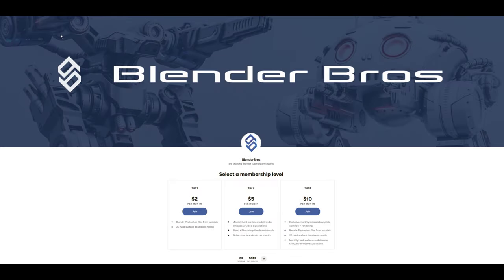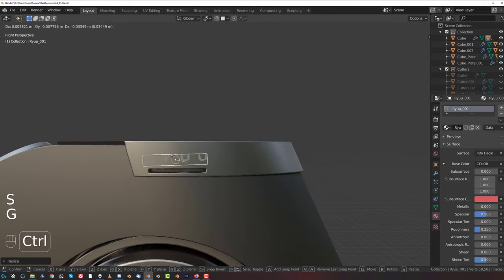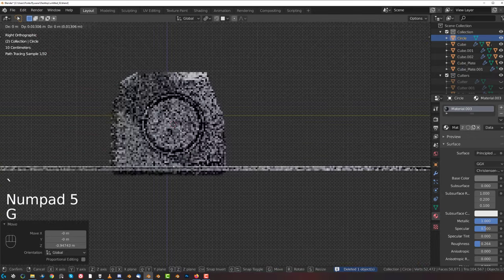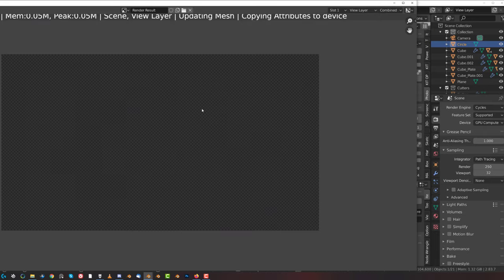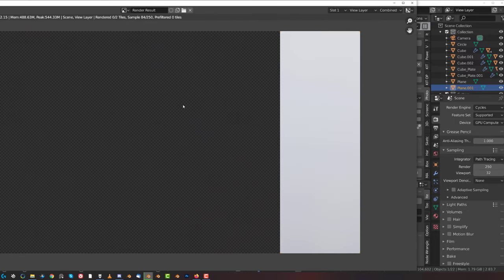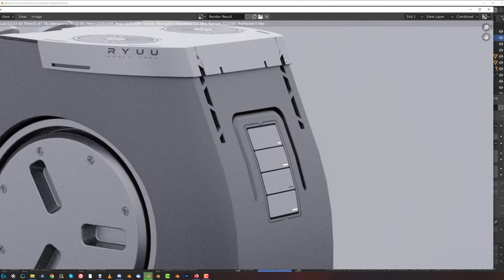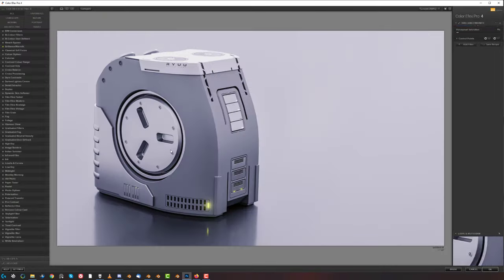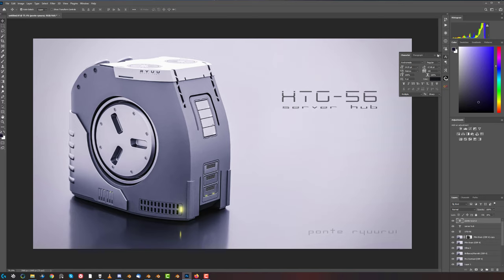QUICK and EASY scifi modelling and rendering in Blender Part 2 - Hardops tutorial